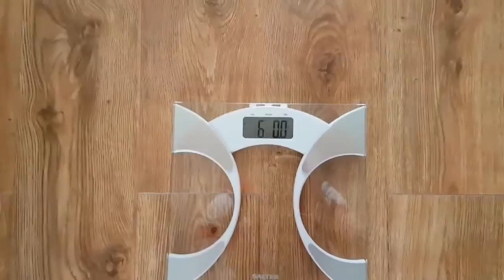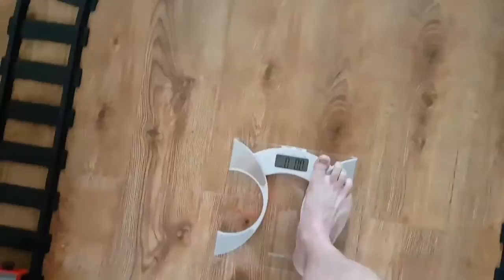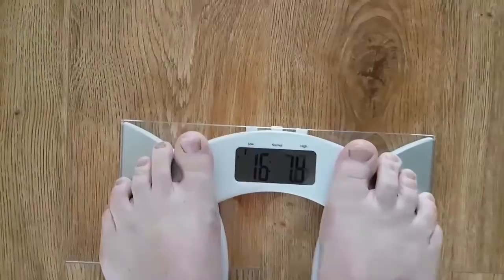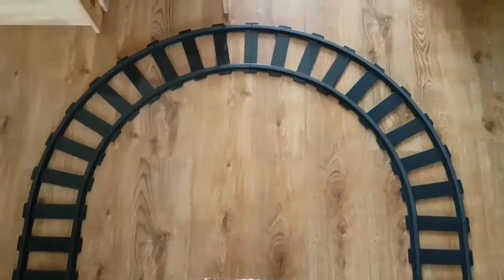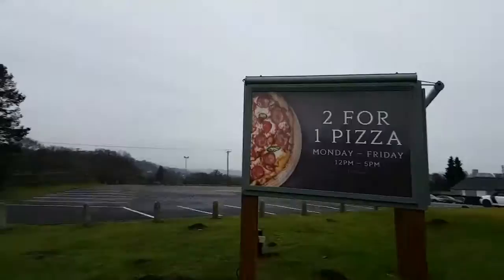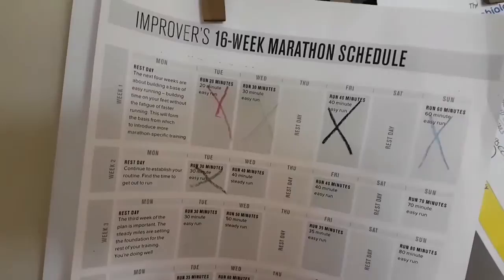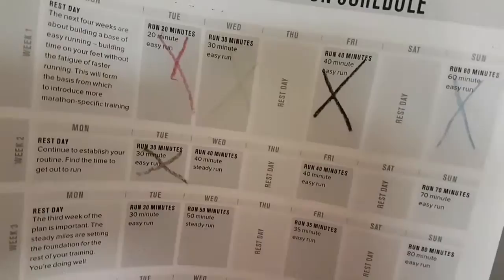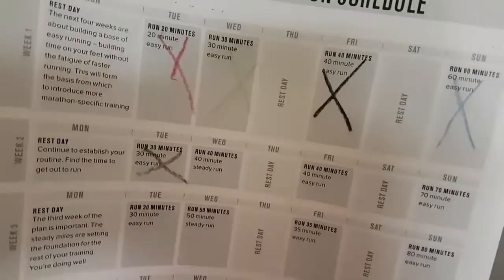Dean Russell London marathon training week 1 Friday VLOG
40 min easy run